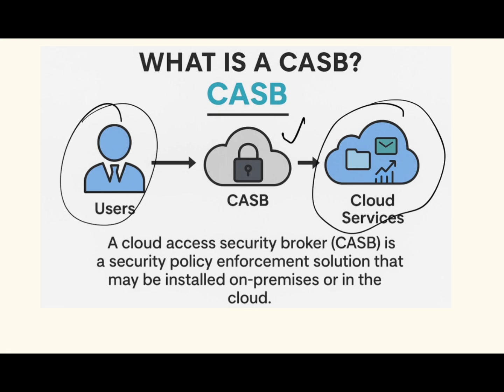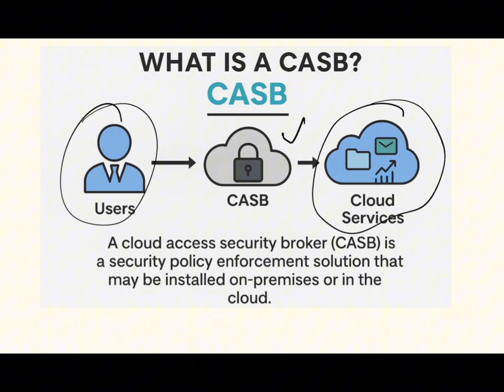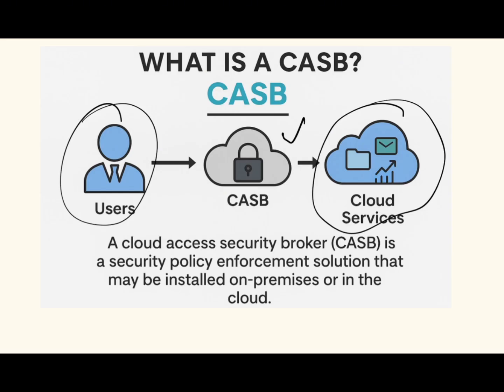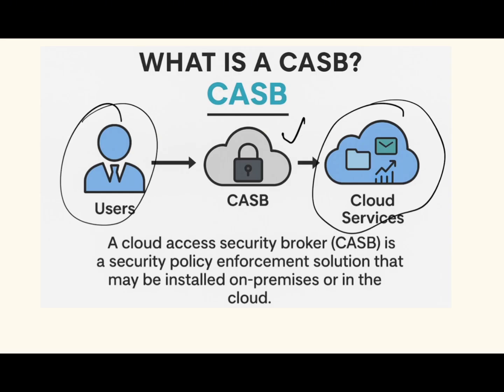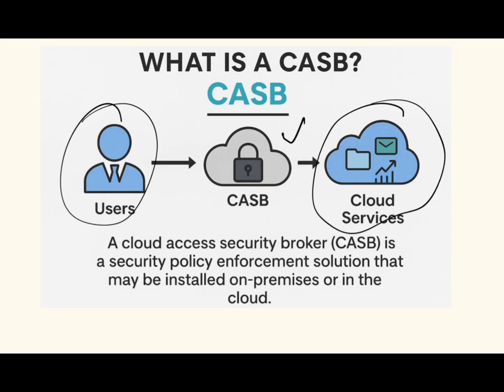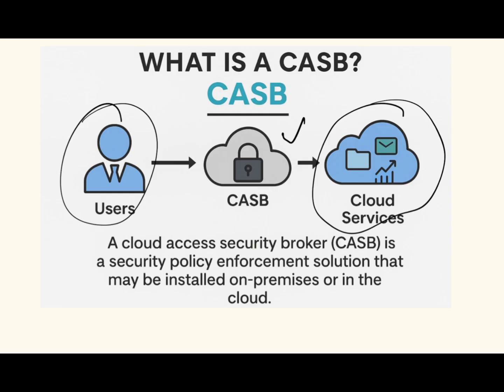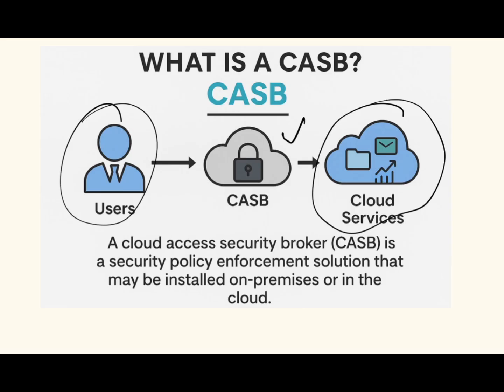A Cloud Access Security Broker (CASB) for CISSP Exam